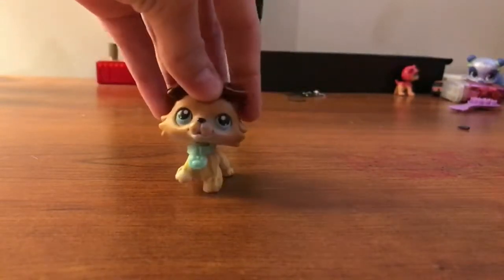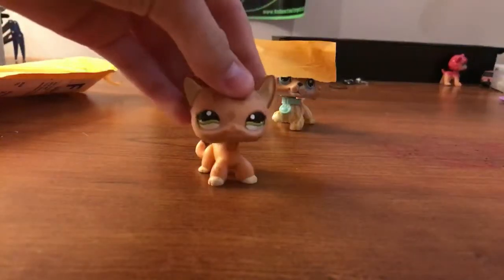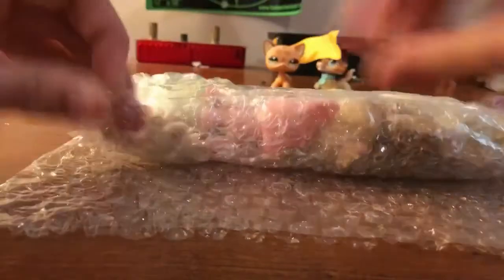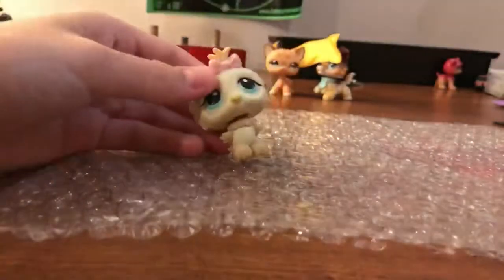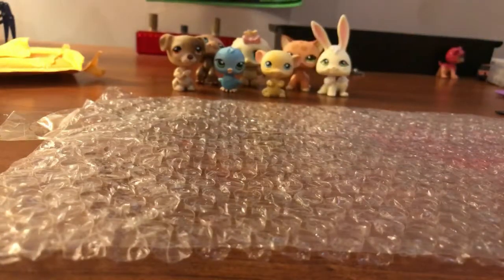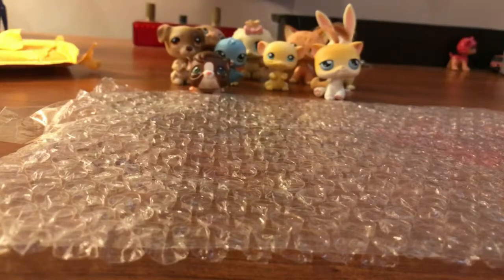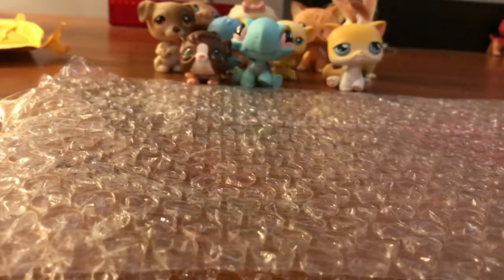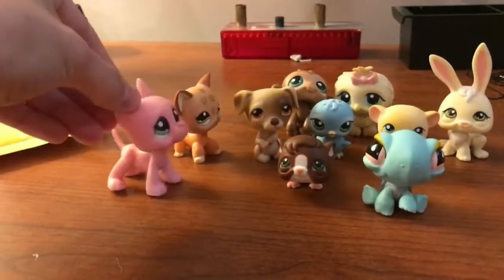Unboxing lps!!!!! Part 2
Hope u guys enjoy the video I love the lps so so much and ya soon they will be in other videos leave a like and subscribe if u all ready haven’t and click the bell icon